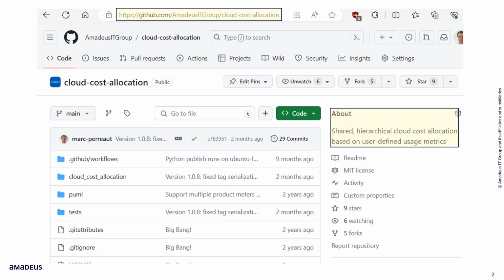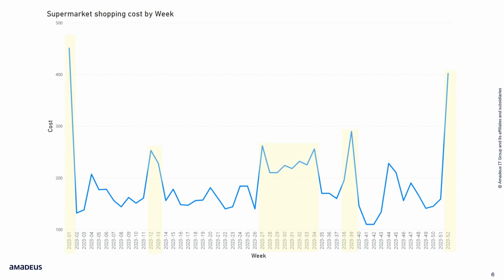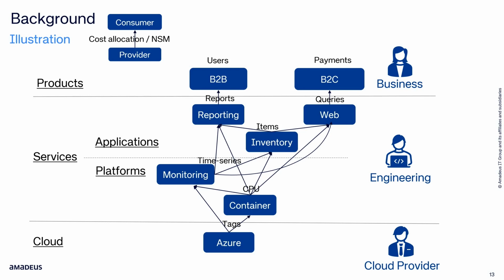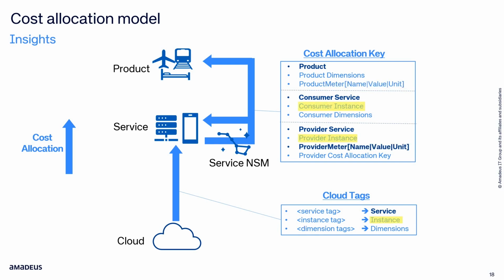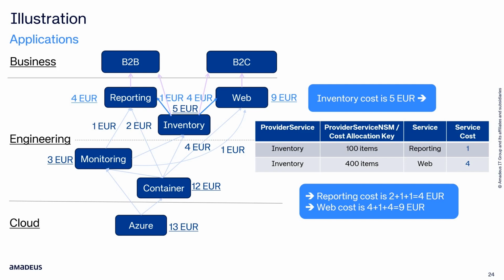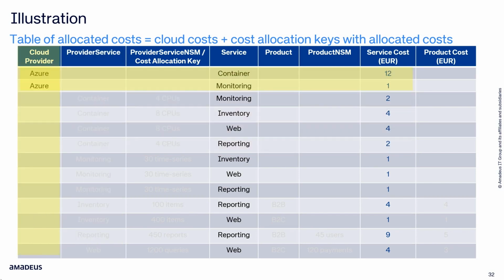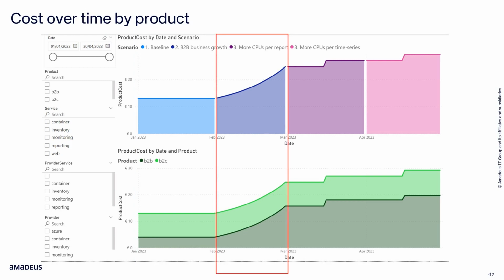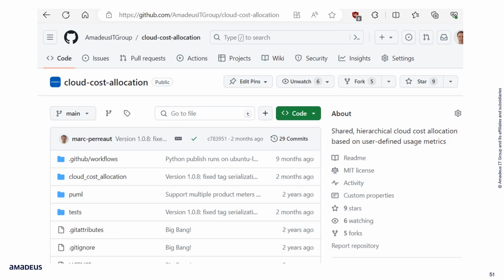Amadeus cloud cost allocation – Concepts and illustration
In this video, you will discover the concepts behind cloud-cost-allocation Python package in GitHub

The video also covers an illustrative example and some sample PowerBI reports.